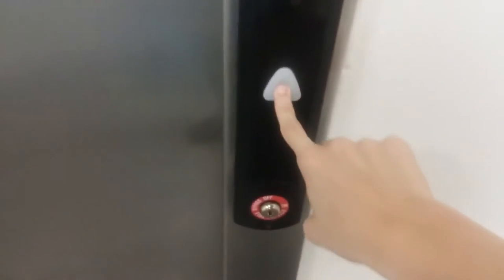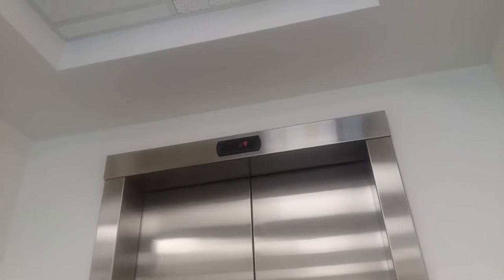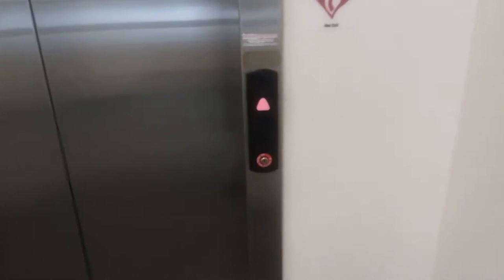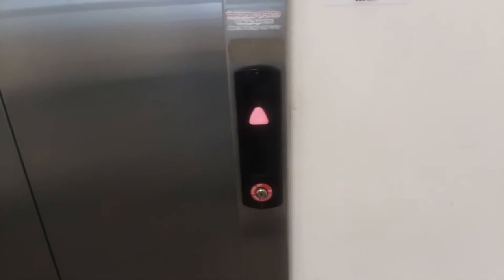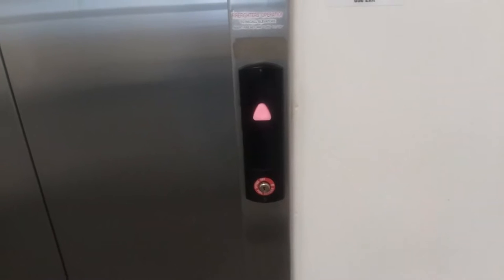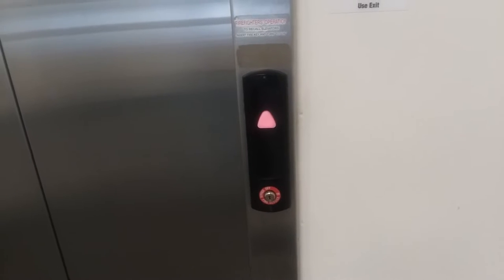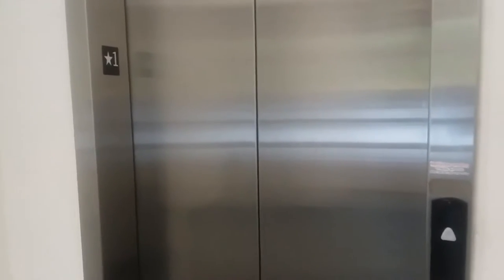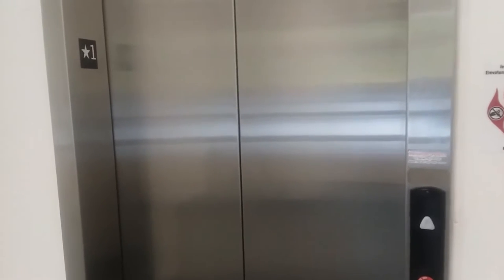Schindler Hydraulic Elevator @ Fountain Plaza At Town Center, Virginia Beach, VA